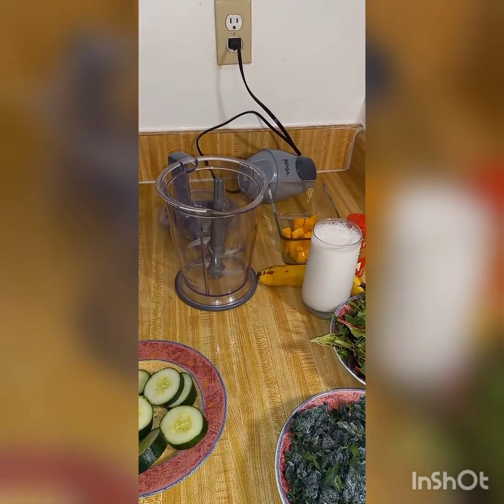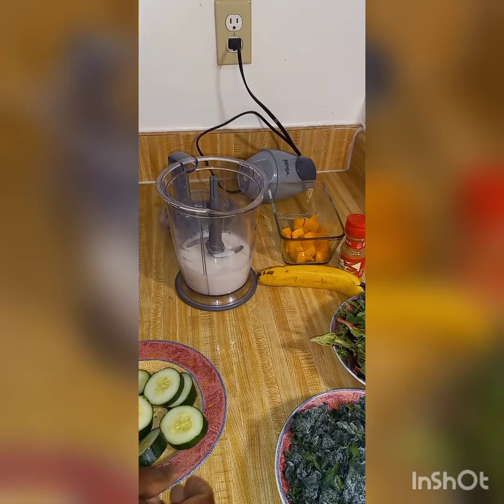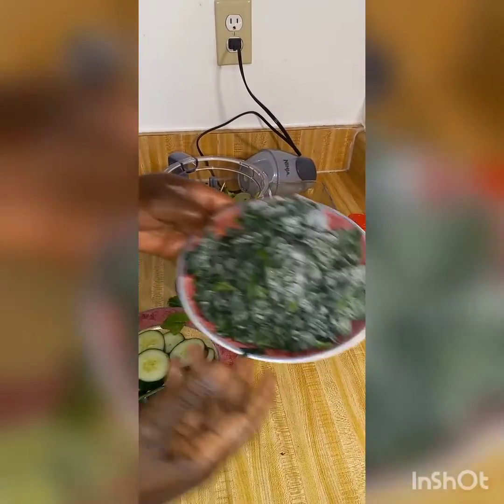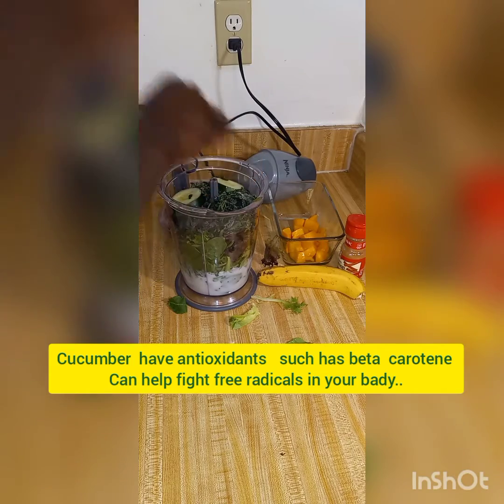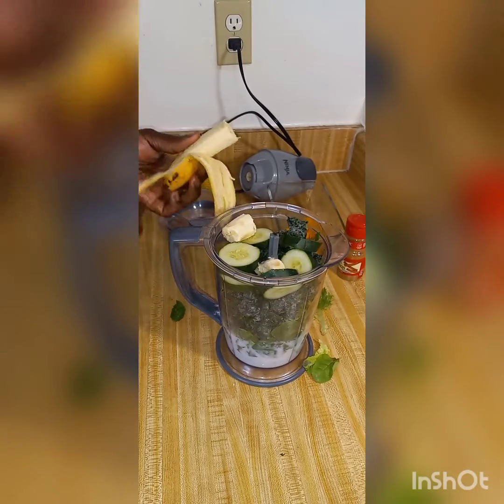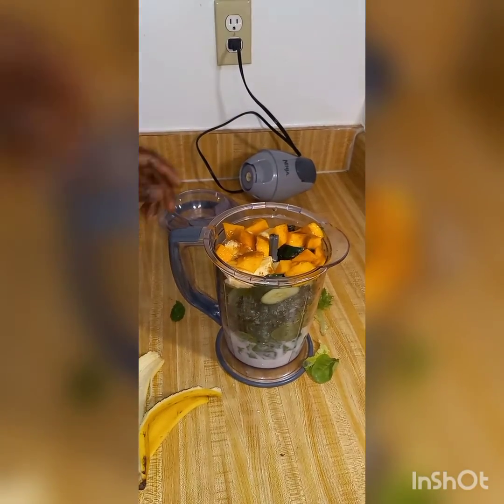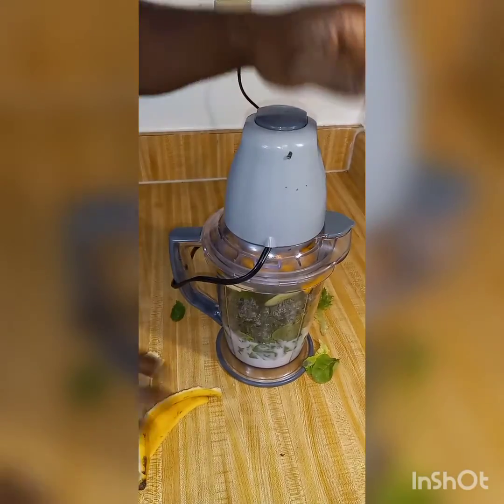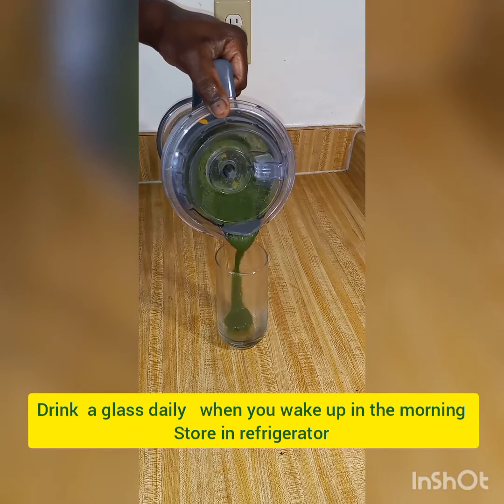drop pounds in three weeks one of the best weight loss green smoothie.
.these ingredients  are stuff I research  about   that cause  weight  loss .
 Recipe. unsweetened  almond  milk
organic baby lettuce
spinach
banana
cucumber
Mango
cinnamon
honey
   Try for 3 weeks  and see results